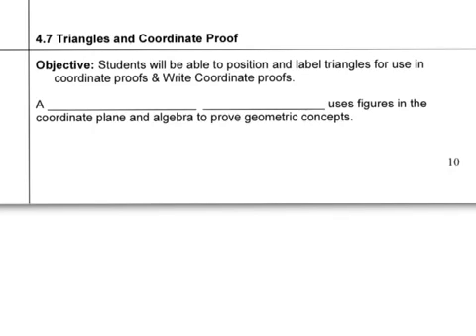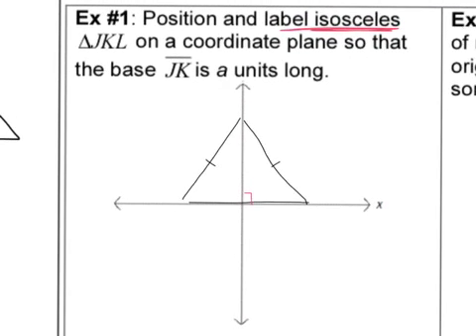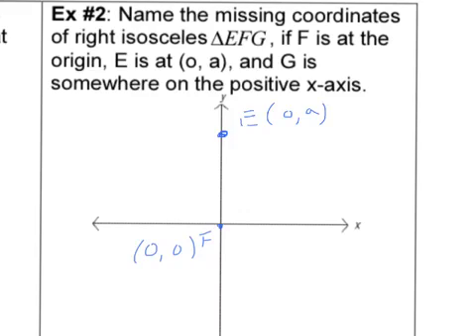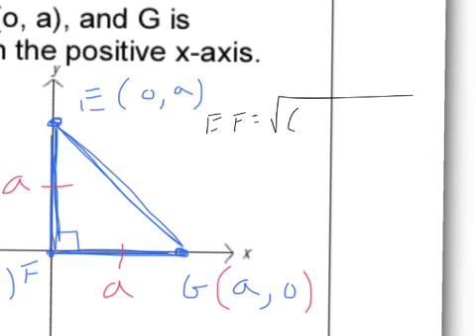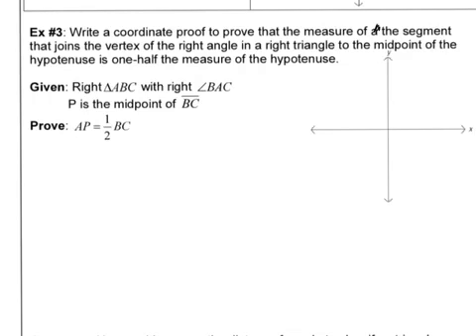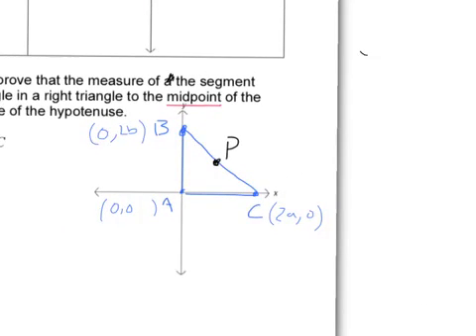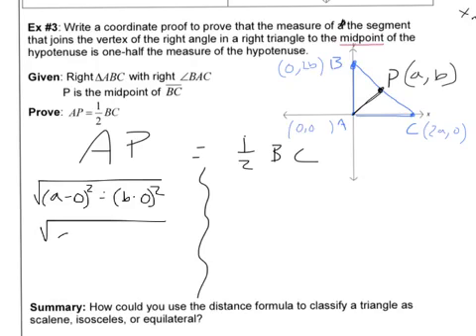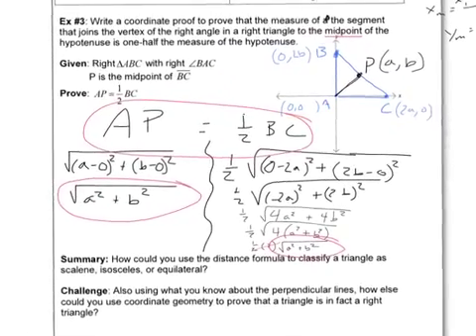Geo 4.7 Coordinate Proof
GeoCh4NotesVideo